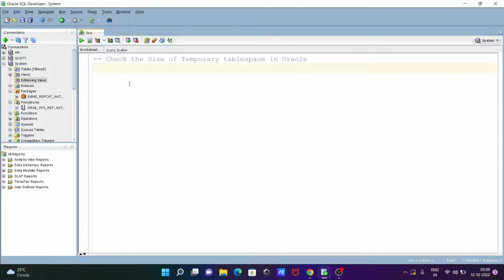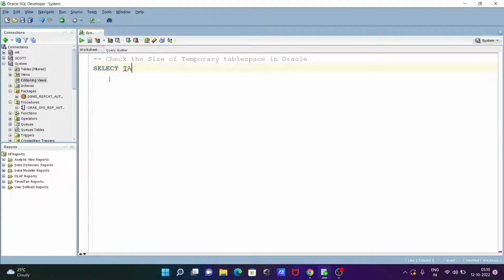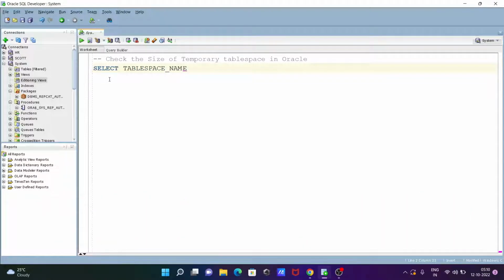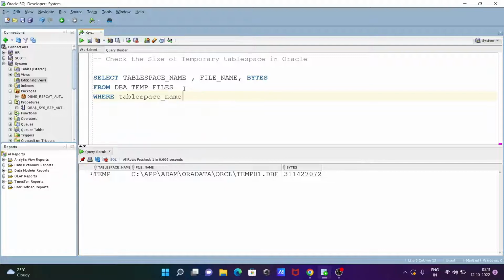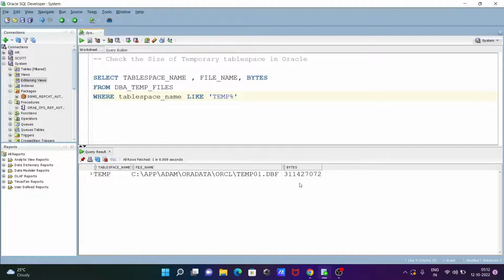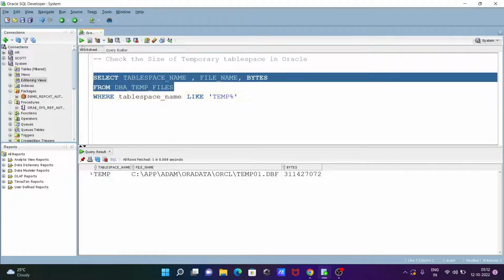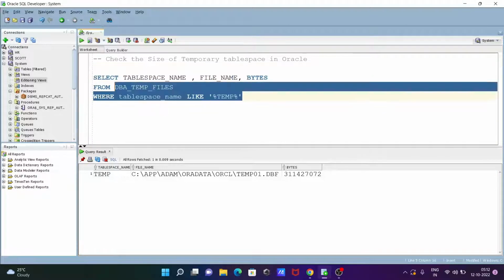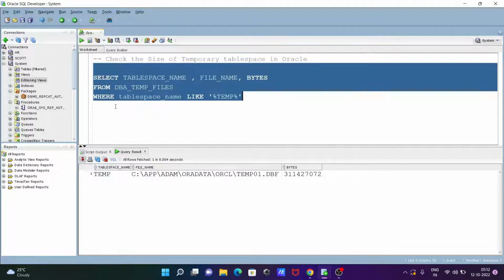How to check temp tablespace size in Oracle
check size of temp tablespace oracle
query to check temp tablespace usage in oracle
how to check temp tablespace size in oracle 12c
how to check temp tablespace size in oracle 12c rac
how to check temp tablespace free size in oracle
how to check temp tablespace size in oracle 19c
how to check temp tablespace usage history in oracle
how to resize temp tablespace in oracle
how to check undo tablespace size in oracle